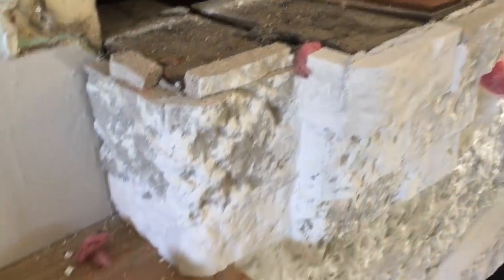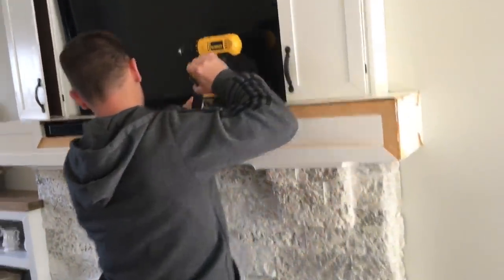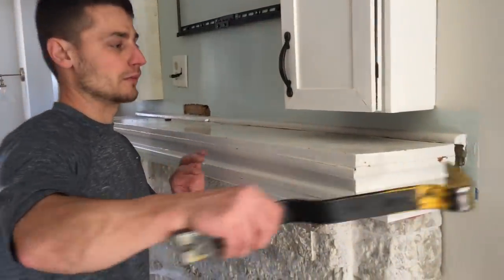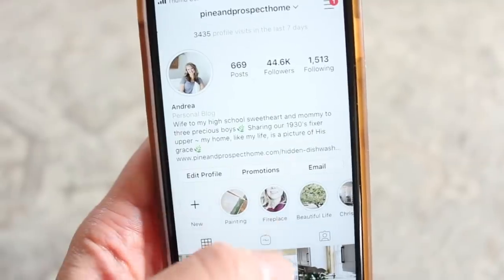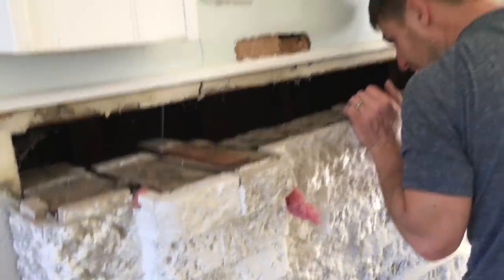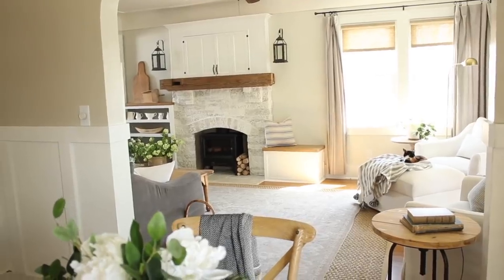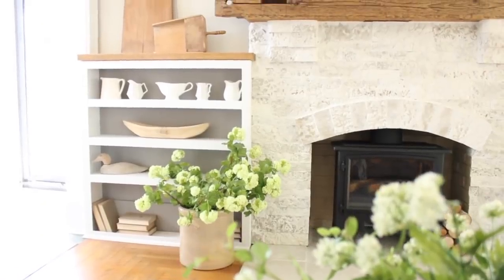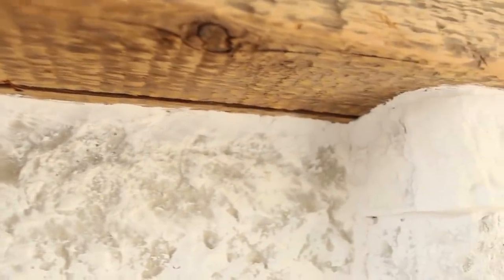100 YEAR OLD Barn Beam Mantel REVEAL!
Today I’m finally sharing our 100 Year Old Barn Beam Mantel Reveal! This project was much more simple than I thought it would be, and I could not be more happy with the results!